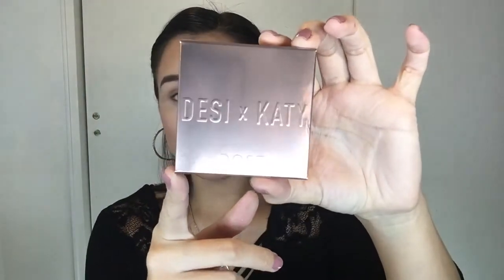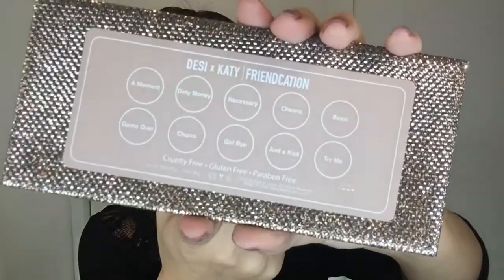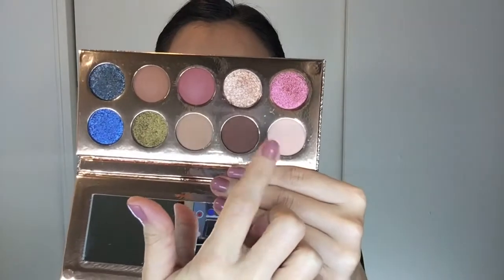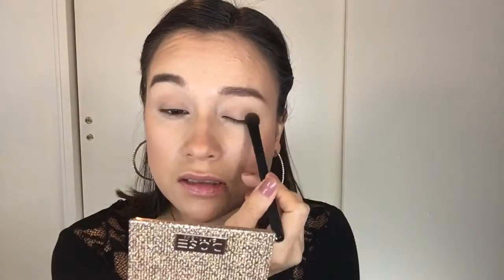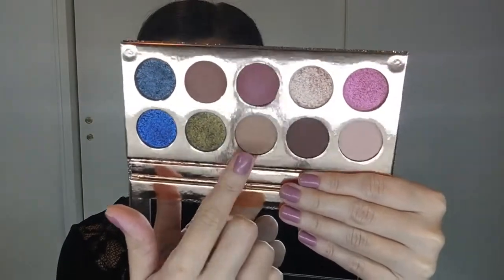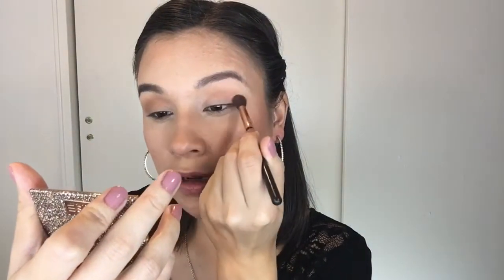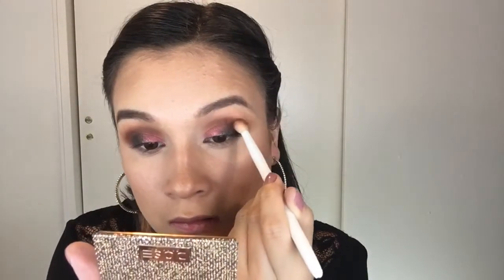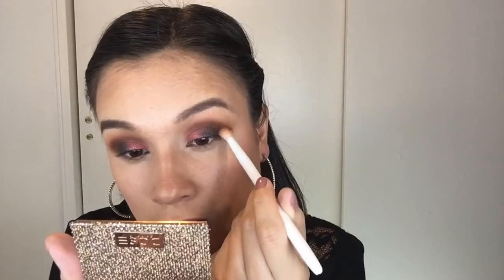Dose of colors Desi x Katy Friendcation Palette and Fuego Highlighter| Review and Tutorial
Hello everyone! I’m super excited to try the Dose of Colors Desi x Katy Friendcation Palette. In today’s video I show swatches, do a tutorial and share my thoughts. Xoxo